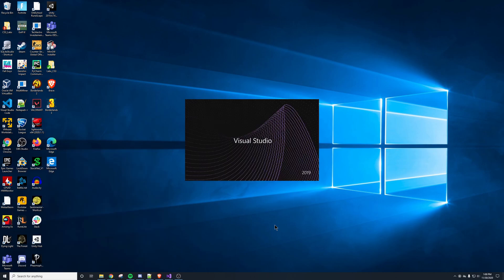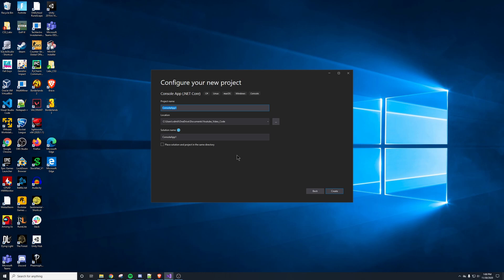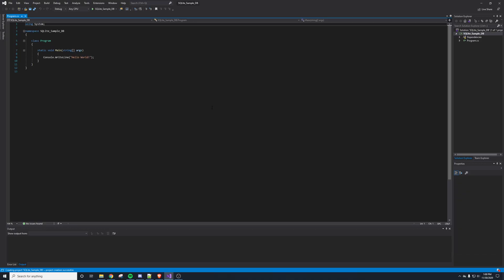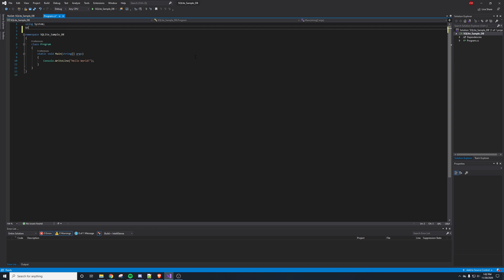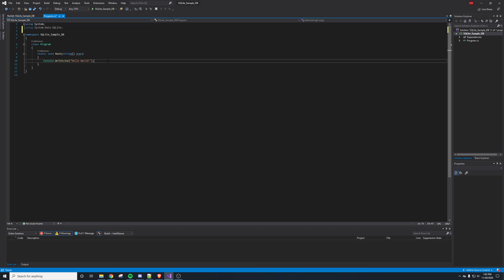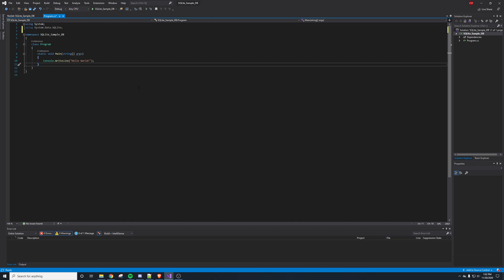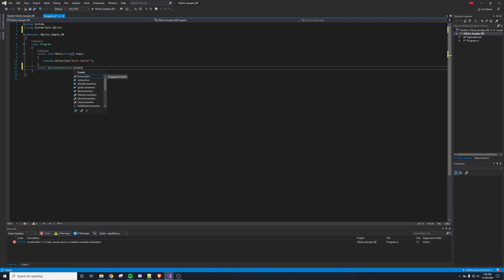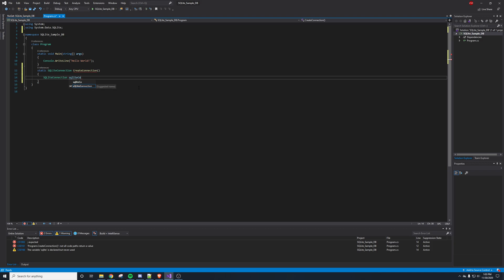Create and Connect an SQLite Database in your C# Project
In this video I cover the basics of creating and connecting a connection to a SQLite database in a C# project. SQLite is a free and open source database management language and it is easily accessible through a C# application using Visual Studio Community 2019 IDE. This video is very basic and therefore very open-ended, meaning that the viewer must take the information in this video and use it in their own specific application for it to be useful.

I have uploaded the code used to a github repository, the link is

Link to my Discord Channel for C# questions, comments, suggestions and discussions